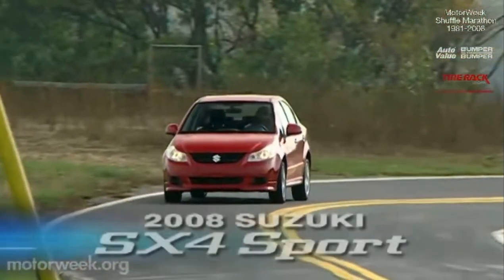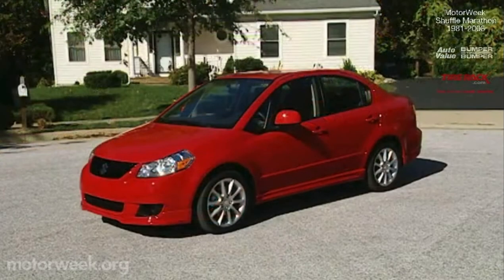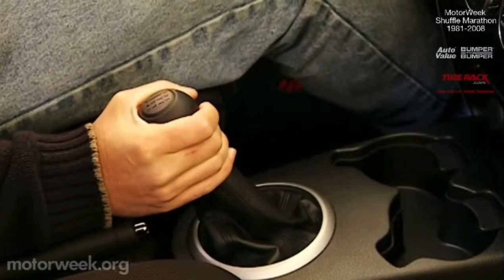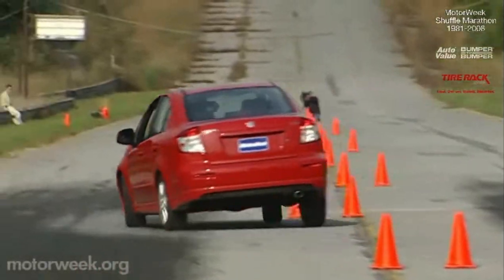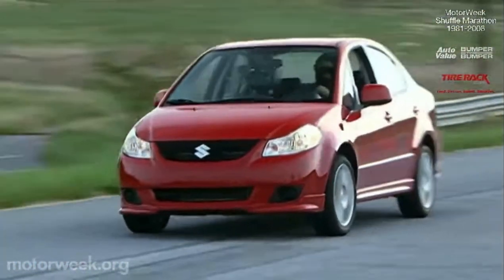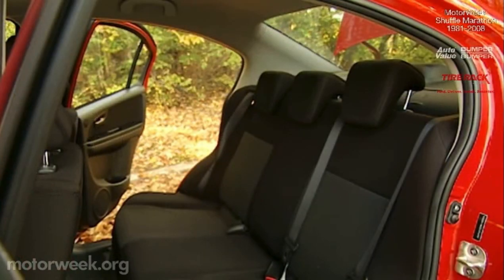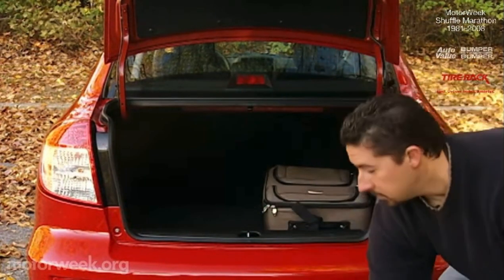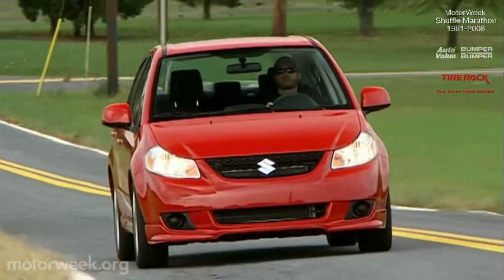Motorweek 2008 Suzuki SX4 Sport Road Test